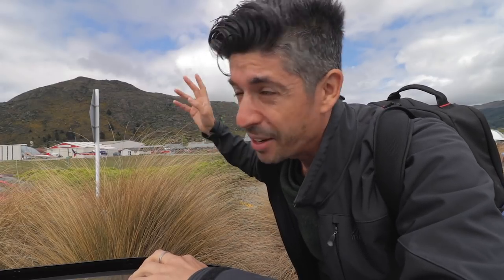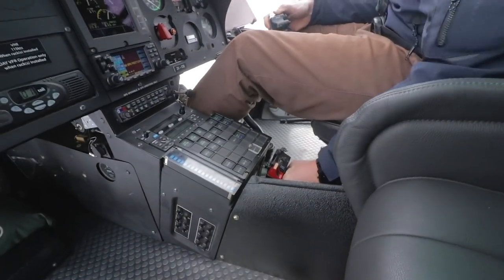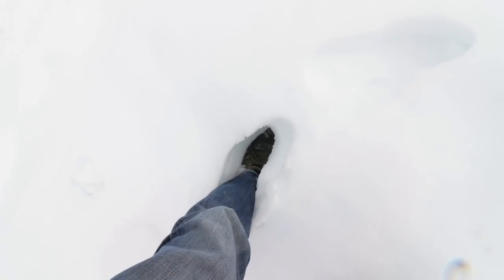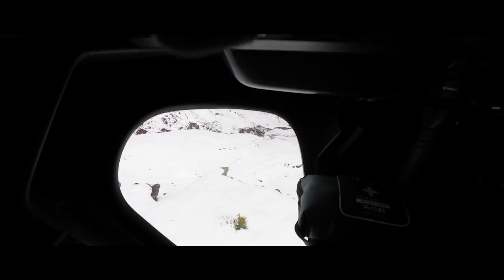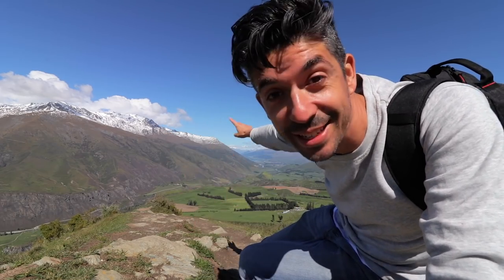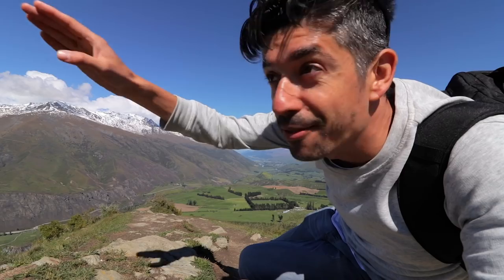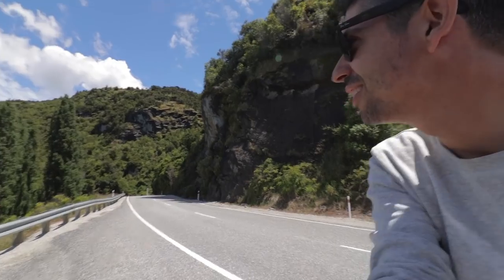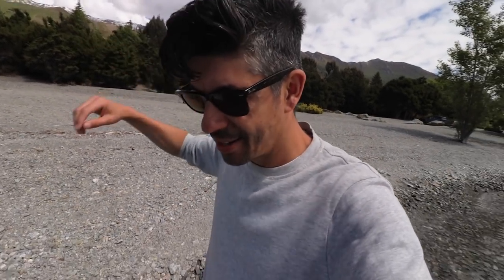We landed this helicopter ON A MOUNTAIN!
EP177: Landing a helicopter on mountain snow, aircraft landings at Queenstown Airport, fun on Lake Wanaka, and the Shotover Jet in today's Queenstown adventure mega-vlog. I take a ride up to Coronet Peak with The Helicopter Line and land in snow on top of a mountain to get out and explore. We take a road trip to Lake Wanaka and watch Jetstar and Air New Zealand flight’s arriving into Queenstown Airport from the top of a mountain. Finally heading back to Queenstown to ride the Shotover Jet up the Shotover River.